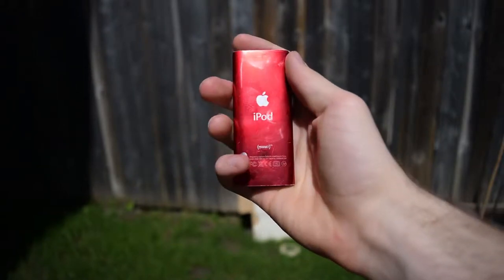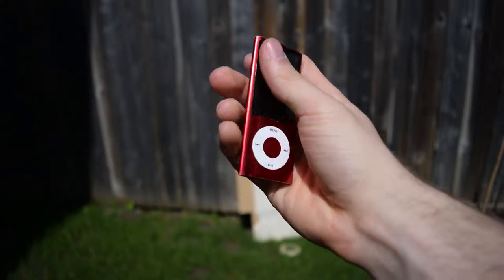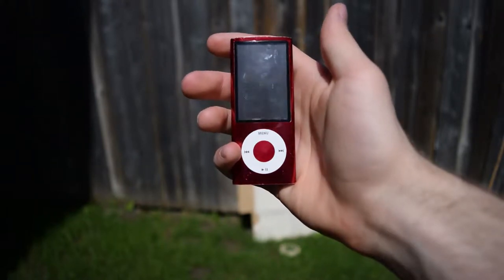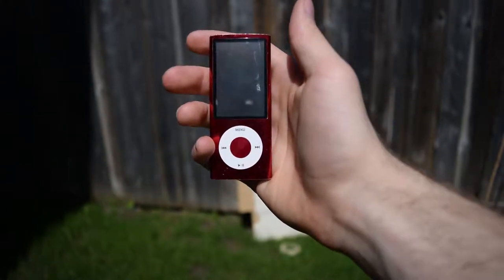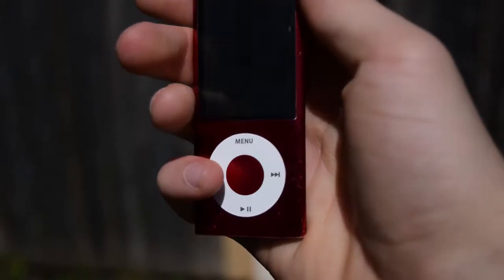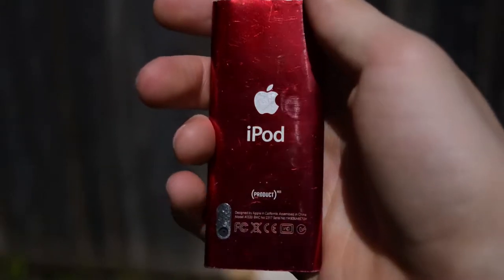Shooting an iPod nano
I tried to get this iPod to work but I deemed it not a cost effective repair. I had fun shooting at it though. In the future I will have to remember to wear safety glasses as eye damage is a serious concern.